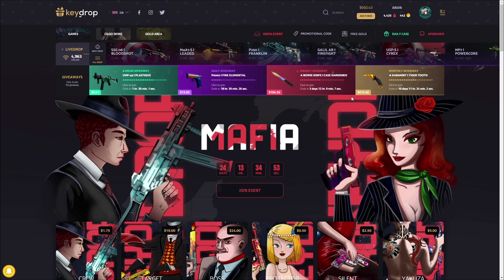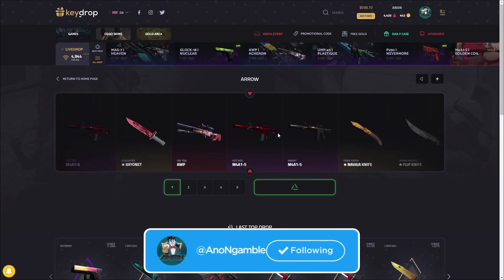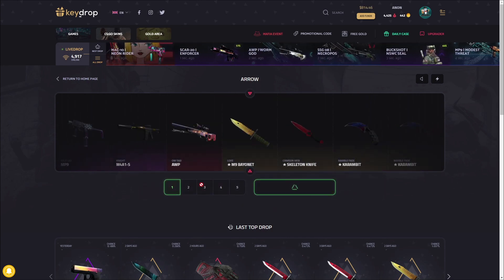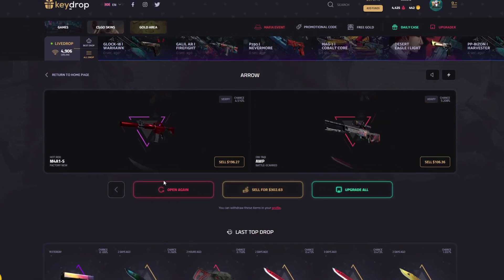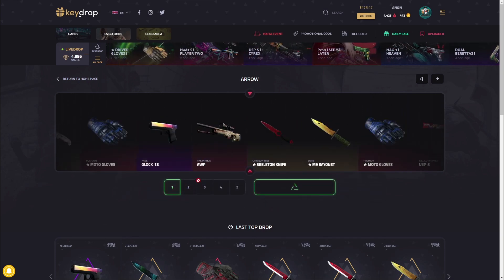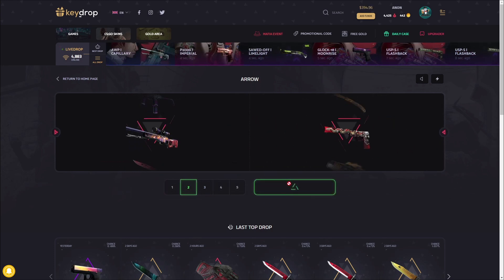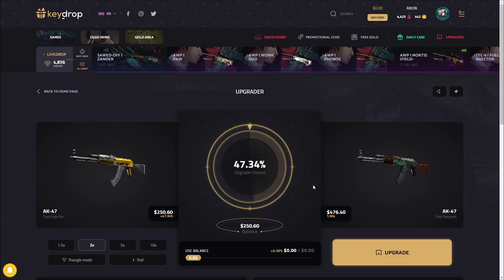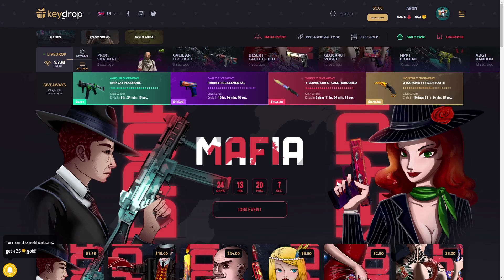I Opened 100 Arrow Cases! ($15,000+) | KeyDrop | AnoN